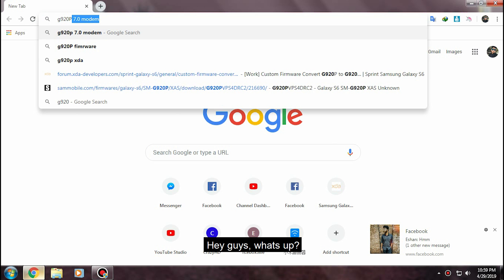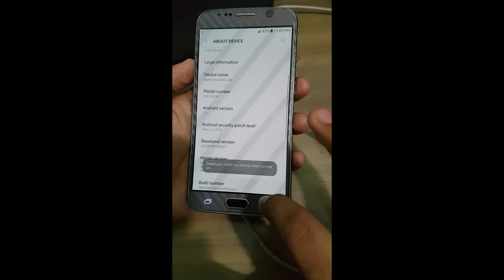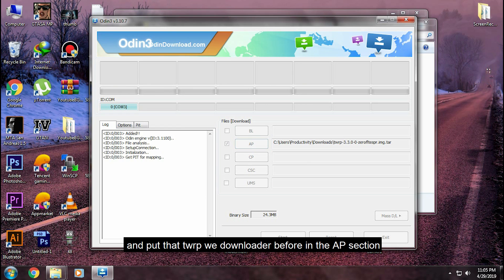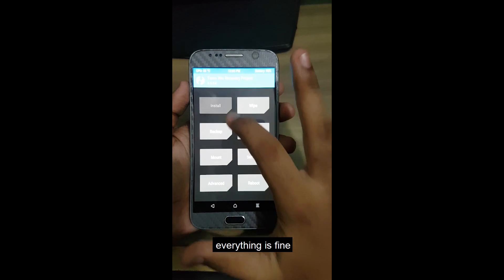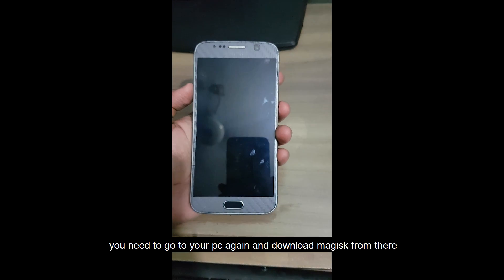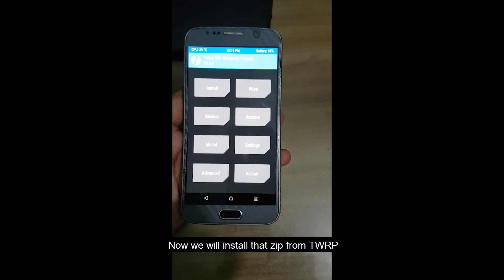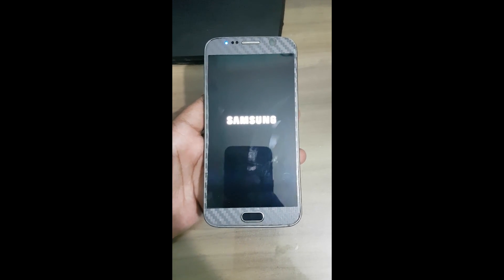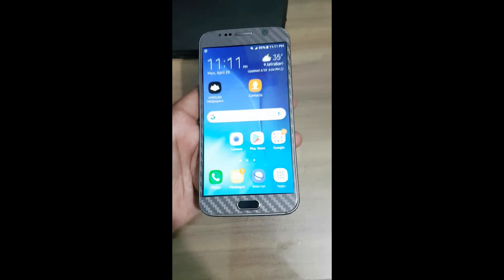How to install TWRP and Magisk in Samsung Galaxy S6/S6edge Sprint EXYNOS | Easy and Safe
This is a simple tutorial about installing TeamWin Recovery in Galaxy S6 and root it

Links :
►How to install USB drivers ?

Install SmartSwitch and the drivers will be automatically installed

►You can use any other samsung model for rooting and installing TWRP in phones Like Samsung Galaxy A7/A5/A3/J7/J5/J3/E7/E5/Grand/S3/S4/S5/S6/S7/S8/S9/S10/Note Series

►I have used Samsung Galaxy S6 Sprint (G920P) in this Video

Requirement

1. Odin

 2.Samusung USB Driver/KIES

 3.TWRP image

►Notes :
 - Don't disconnect the cable or turn off your device while flashing TWRP
 - I have no responsibility if you use this tutorial
 - Install Samsung Mobile Driver or Samsung Kies if you don't see a sign in Odin
- This process takes maximum 1 minute